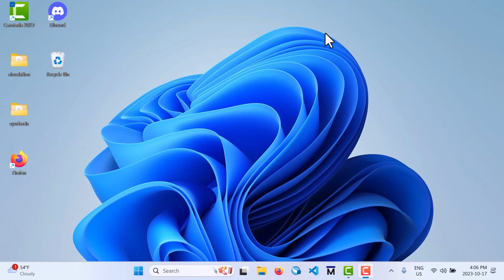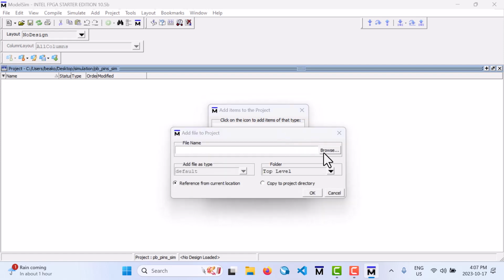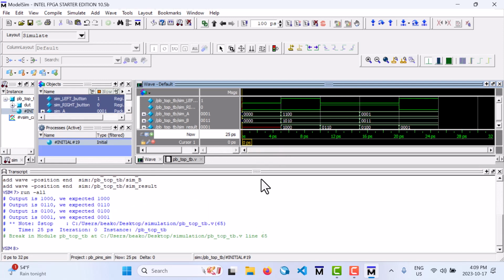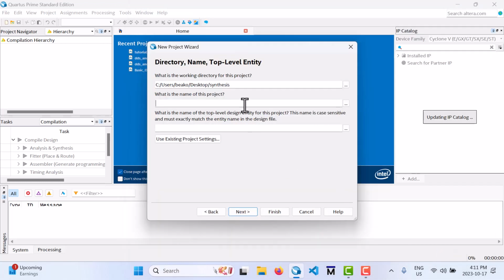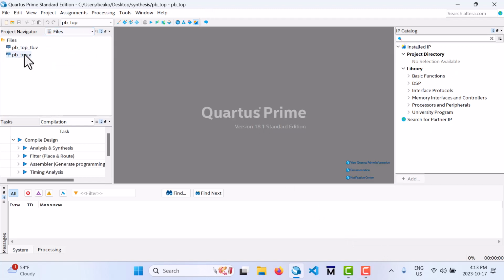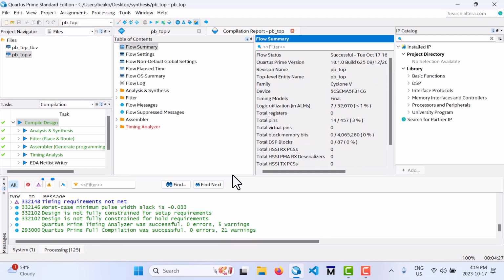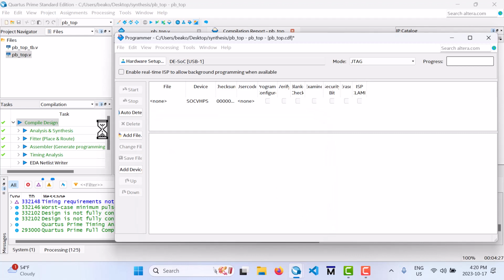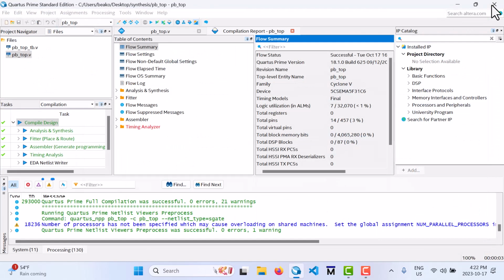Something about Modelsim and Quartus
This video is about how to use ModelSim and Quartus.
0:00 Intro
0:40 Simulation
4:20 Synthesis
9:45 Programming
12:25 RTL viewer